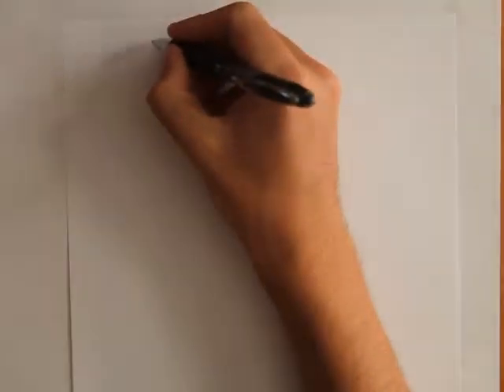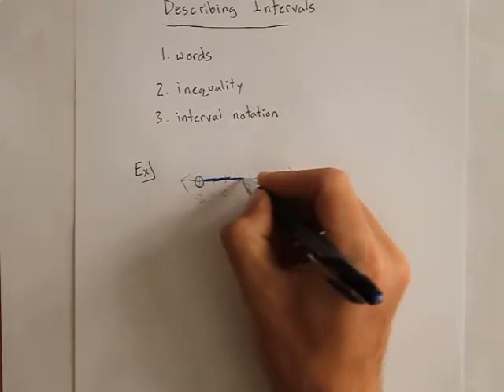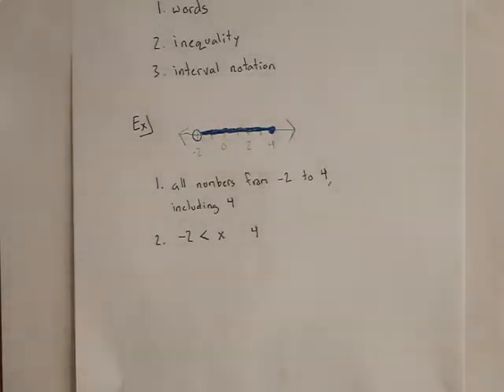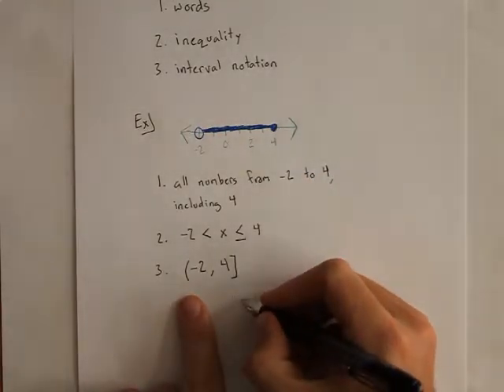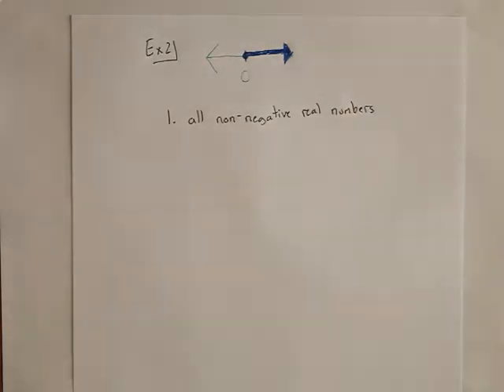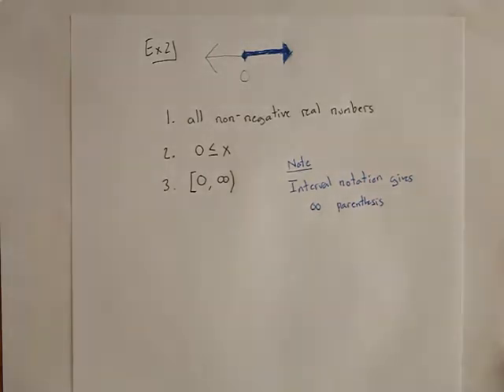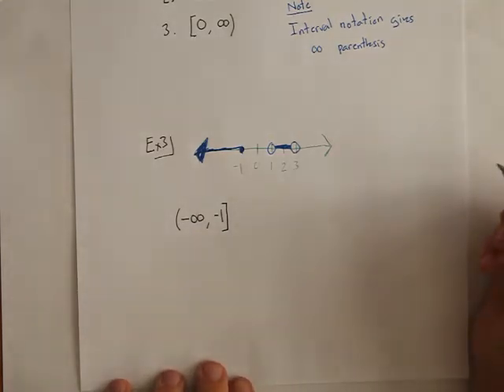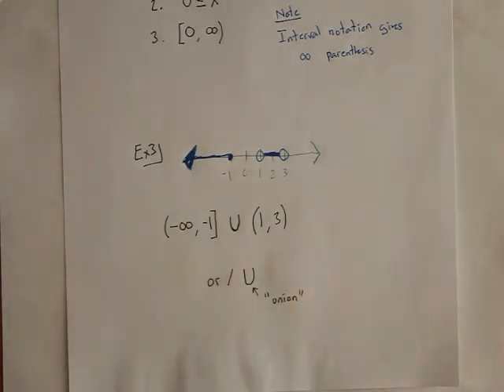Interval Notation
Overview of writing number intervals using words, inequalities, and interval notation.